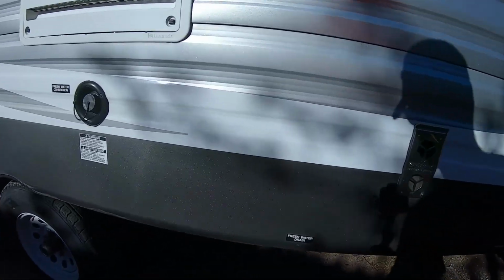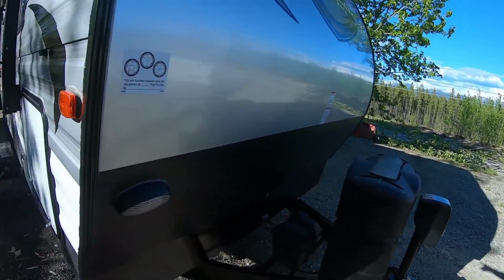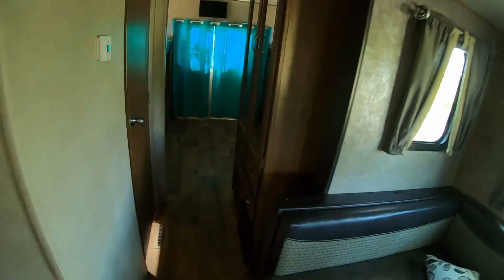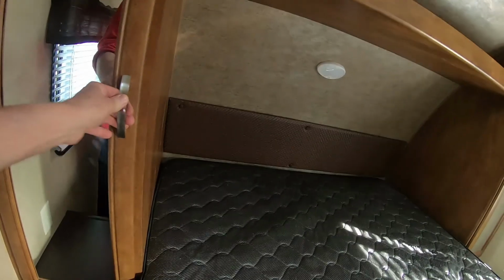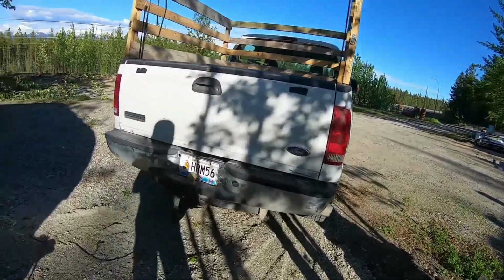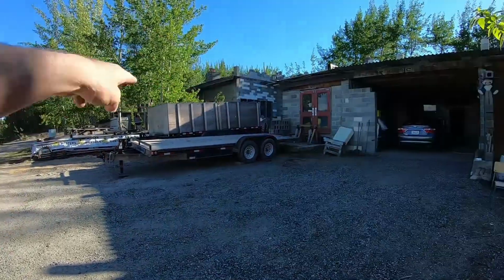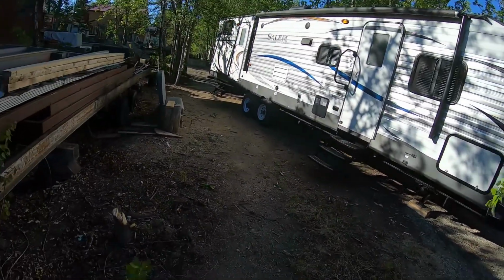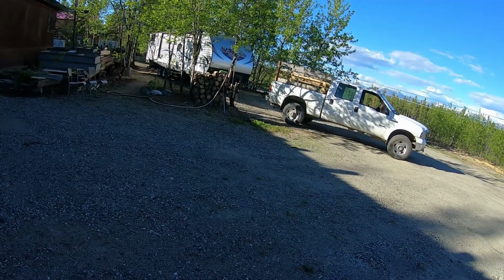Travel Trailer Salem T32BHDS Comes Home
Our new to us travel trailer is now going to get the once over. Gently used she looks, but also some knicks n knocks. Let's have a boo!